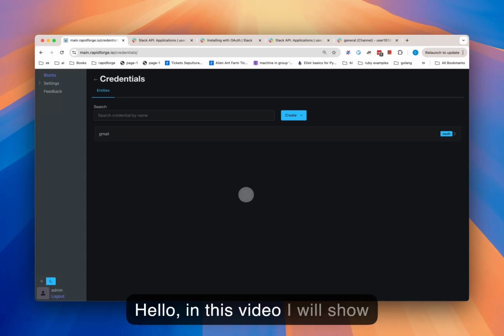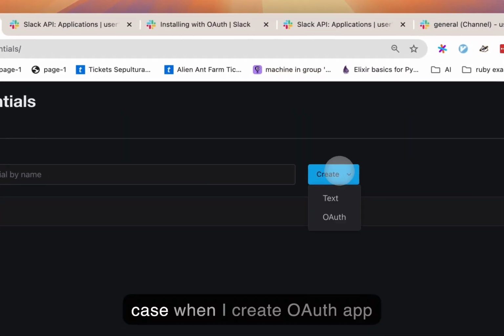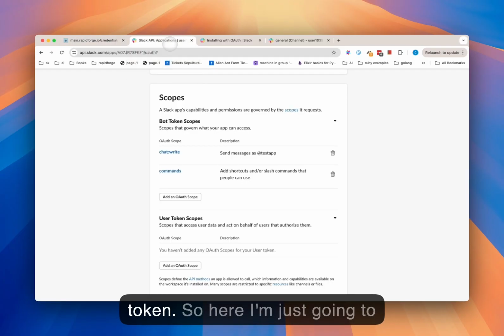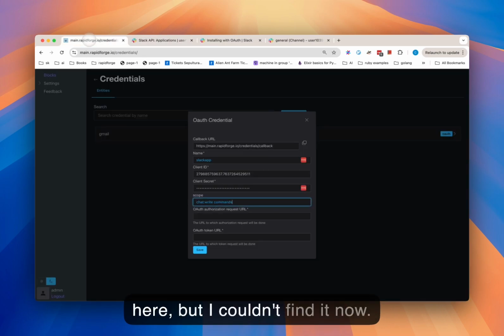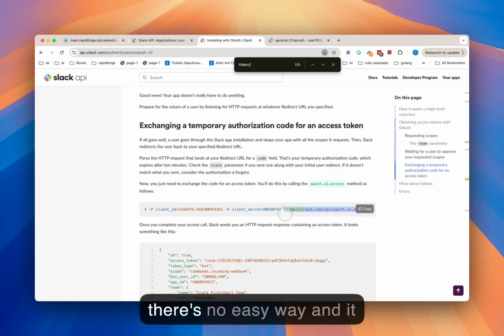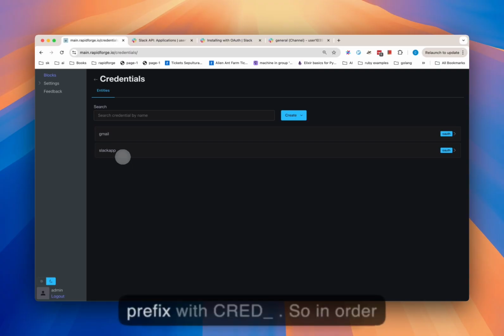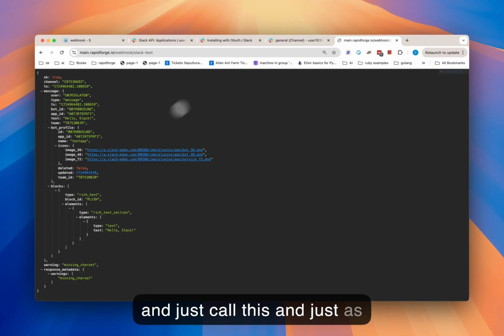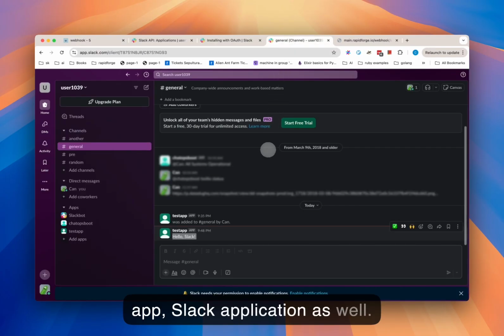Slack integration using Oauth with RapidForge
We will create Oauth app in Slack and configure our RapidForge to fetch access token and make a simple api with that